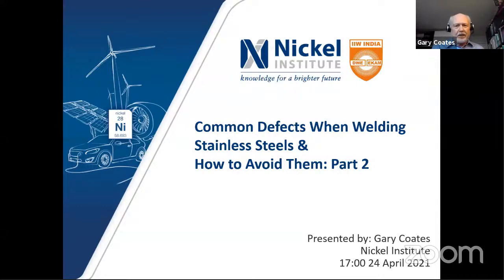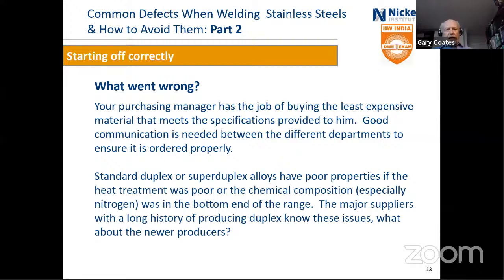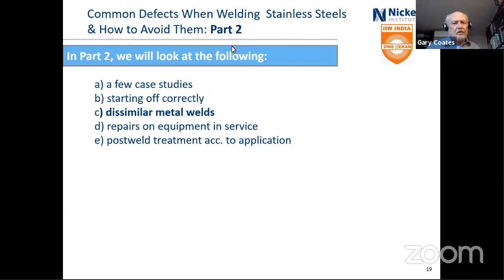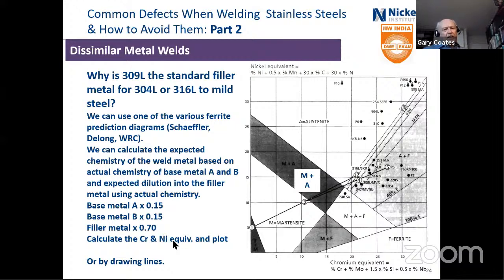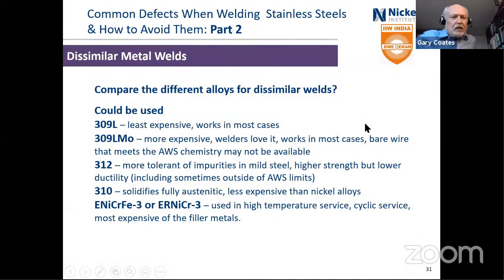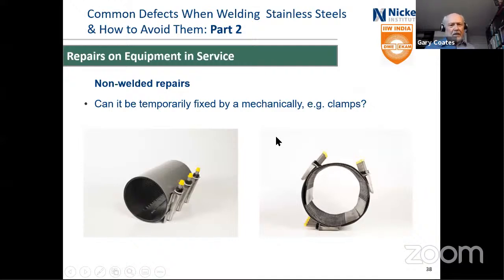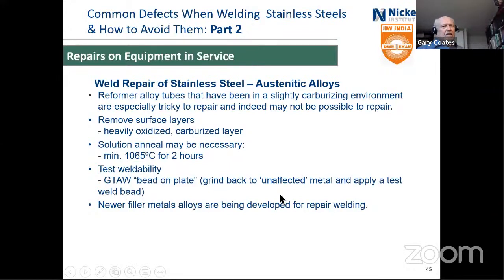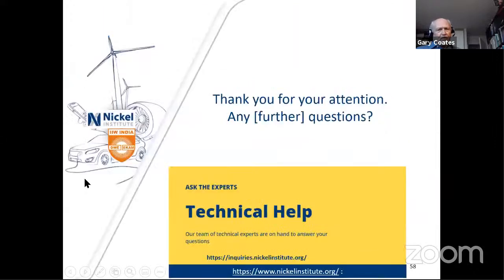Common Defects in Stainless Steel Welding and how to avoid them - Part 2 - Gary Coates